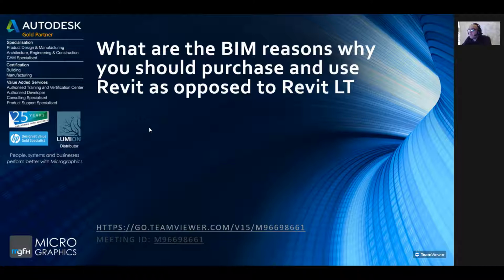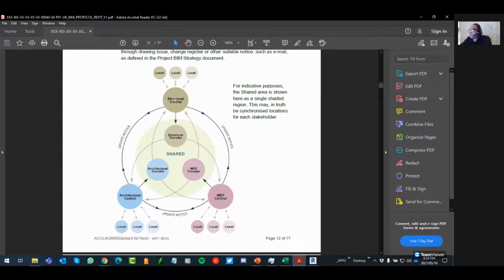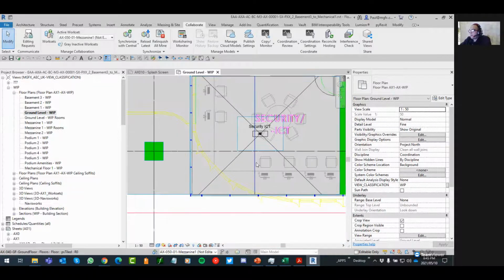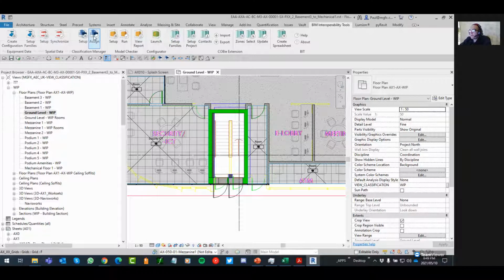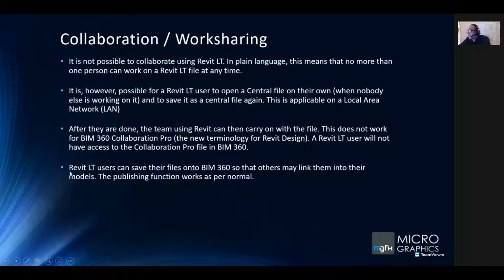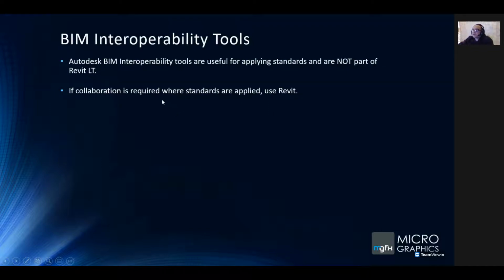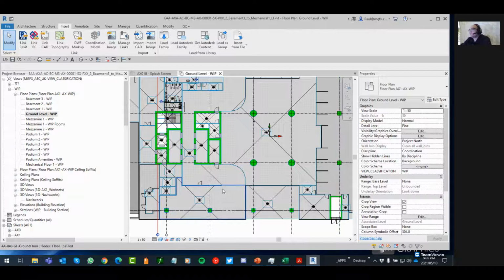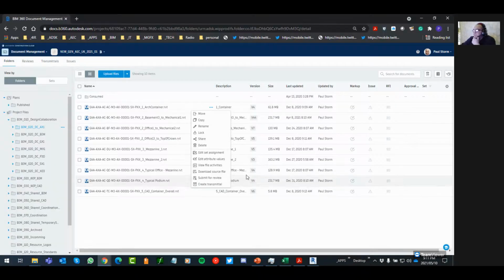Revit 2021 instead of Revit LT 2021 for BIM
In this webinar, we investigate why we should be using Revit for BIM as opposed to Revit LT. Specifically, we consider collaboration/worksharing, the common data environment, BIM interoperability tools, control of linked file elements (especially when printing), and that there is no upgrade option
Micrographics